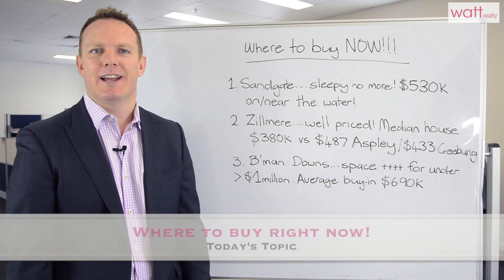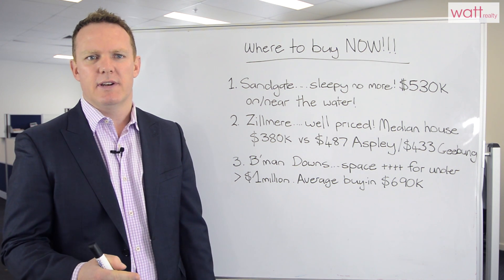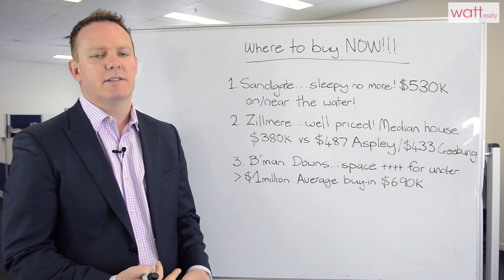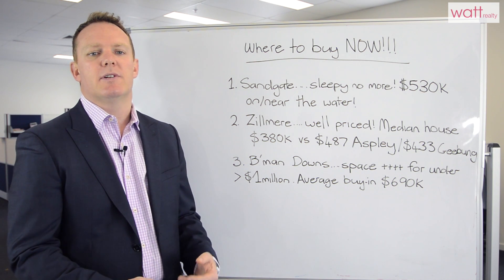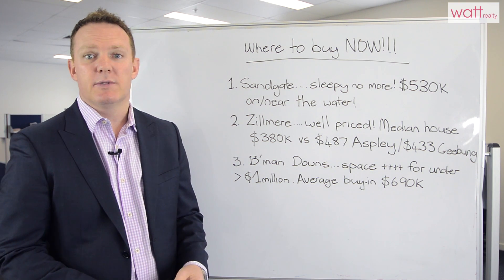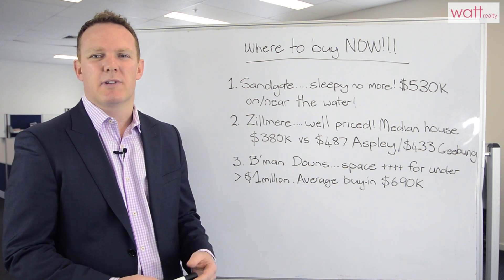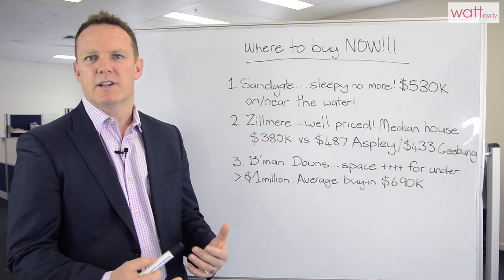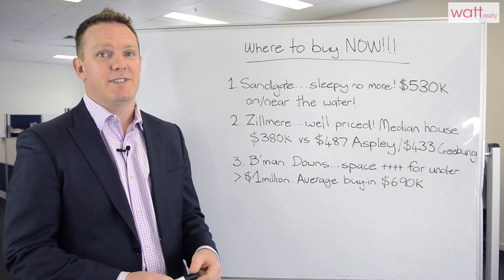Best suburbs RIGHT NOW!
These are the suburbs where you’re sure to get more bang for your buck!

My 3 top picks…